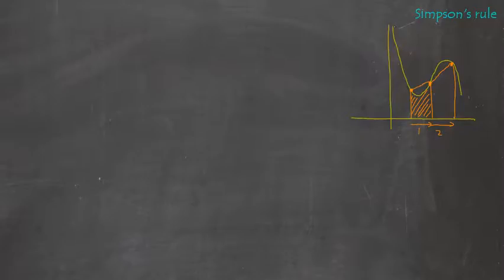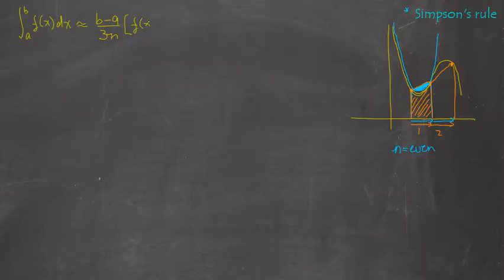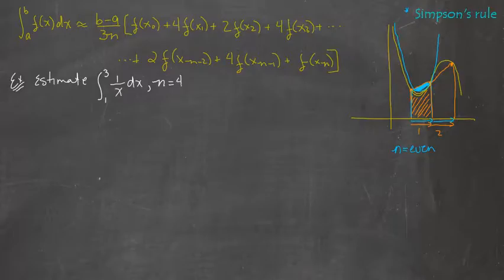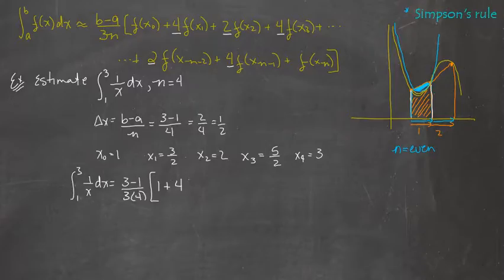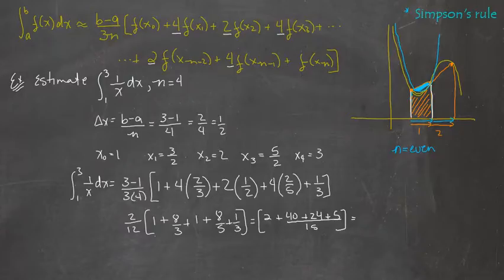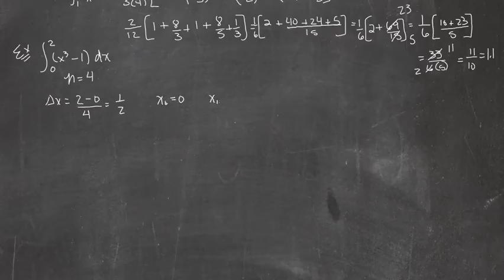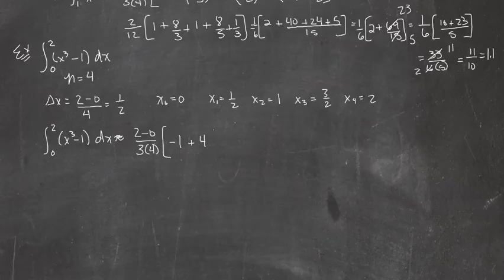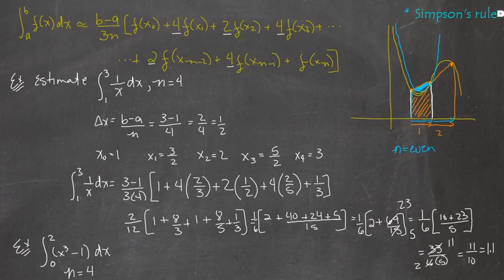Calc - 5.06 simpsons rule